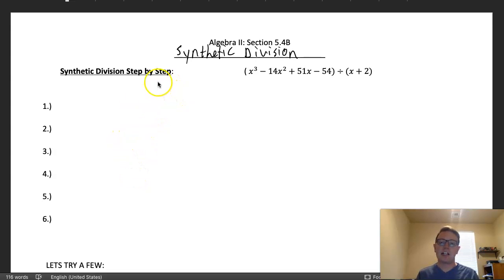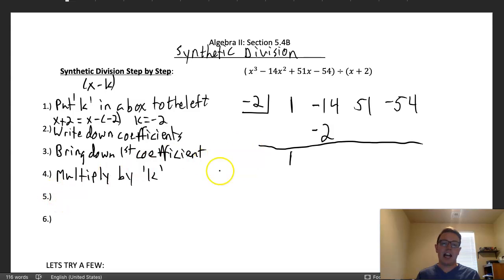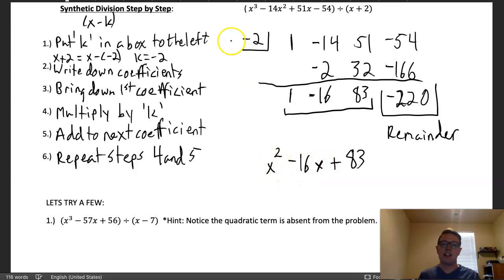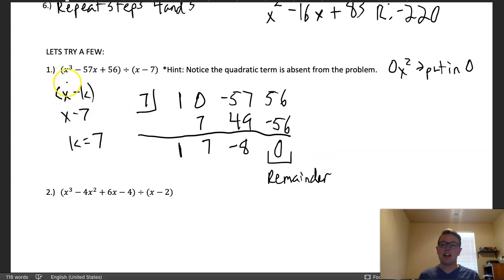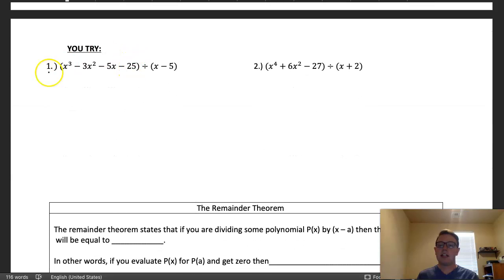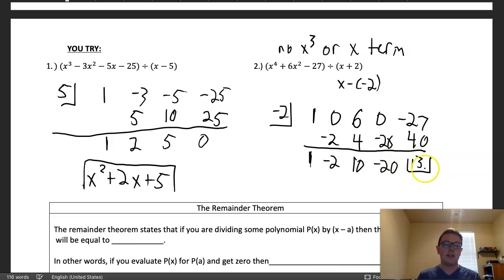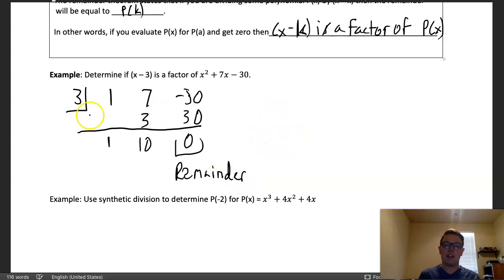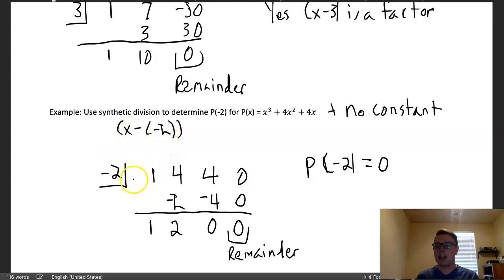Alg 2 5.4b-Synthetic Division